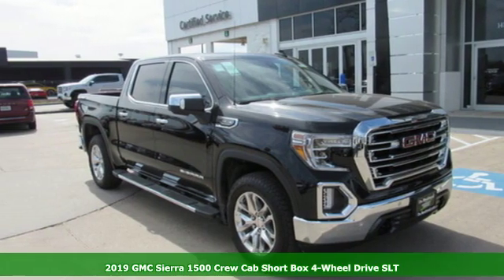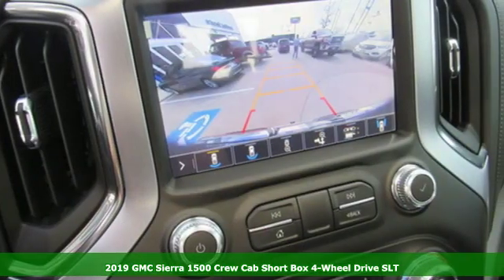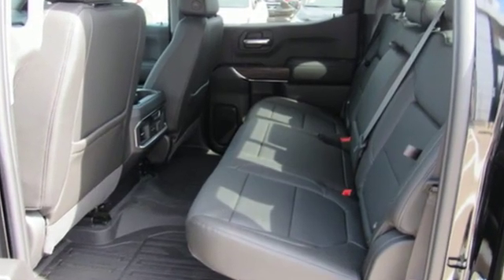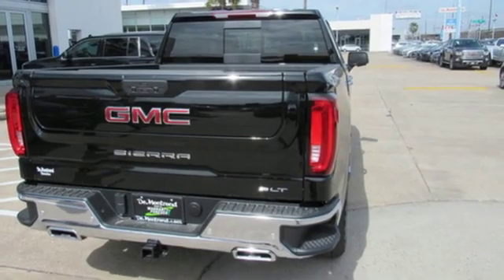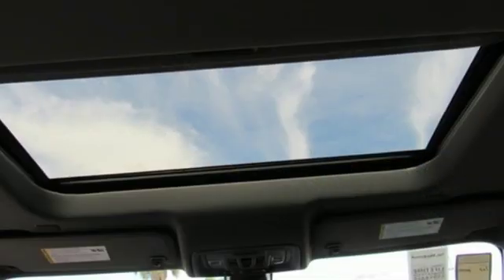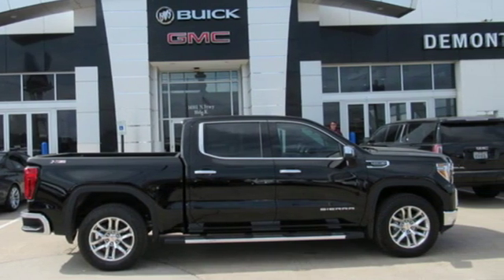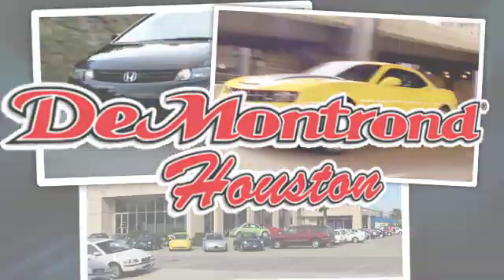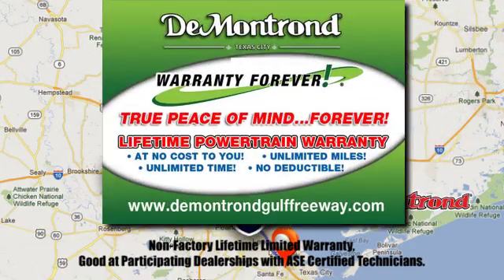New 2019 GMC Sierra 1500 Houston Spring, TX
Year: 2019
Make: GMC
Model: Sierra 1500
Trim: 4WD Crew Cab 147 SLT
Engine: 323 L 8 Cyl. Cyl.
Color: ONYX BLK
Interior: JET BLK
Stock #: G73105
VIN: 1GTU9DED2KZ188142

Address:
14101 North Fwy